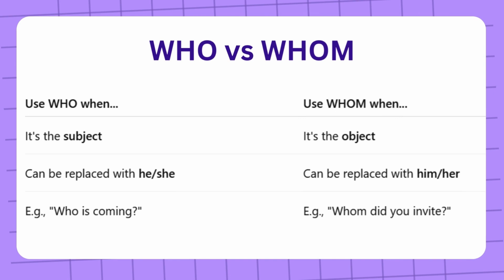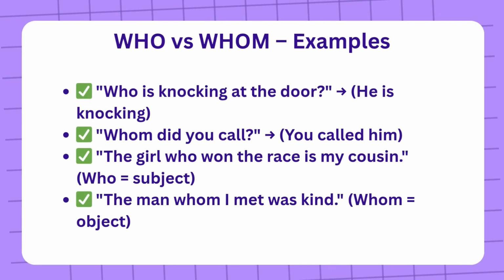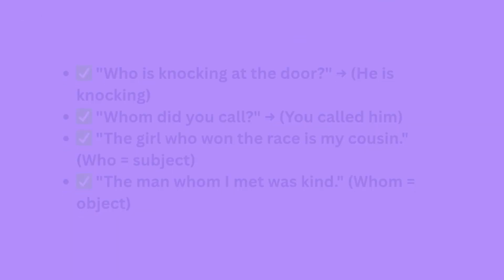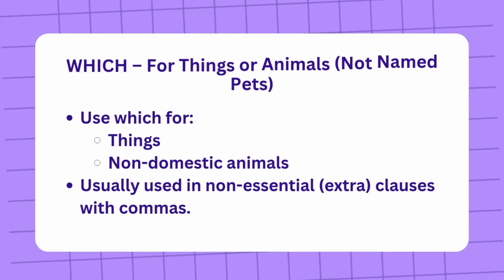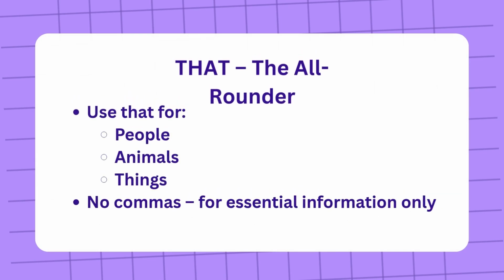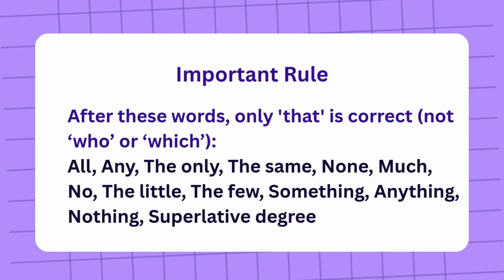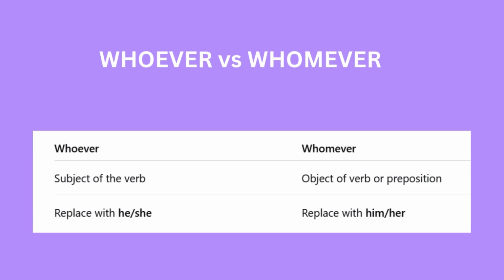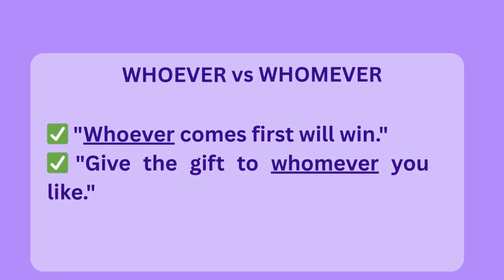3) Master Relative Pronouns for SSC, Bank, UPSC, CDS Exams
Confused between who and whom, or which and that? 🤯
In this video, we break down Relative Pronouns in the simplest way possible — perfect for aspirants of SSC, Bank, UPSC, CDS, NDA, Railway and other competitive exams!

📚 What you'll learn:
✔️ When to use who, whom, which, that, whoever, whomever
✔️ Easy he/him trick to solve grammar questions
✔️ Important rules for error detection & sentence correction
✔️ High-scoring exam tips with examples

IBPS / SBI / RBI

CDS / NDA / AFCAT

CAT / CLAT / CUET

All Govt Exams where English grammar matters!

3) Master Relative Pronouns for SSC, Bank, UPSC, CDS Exams